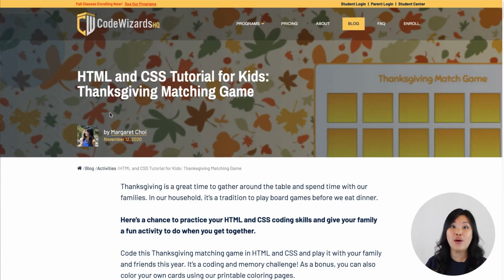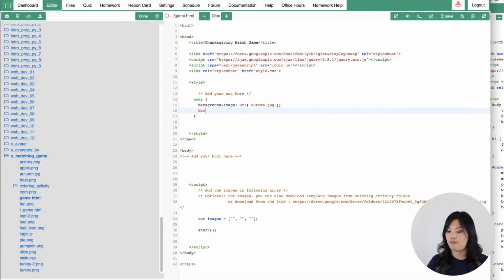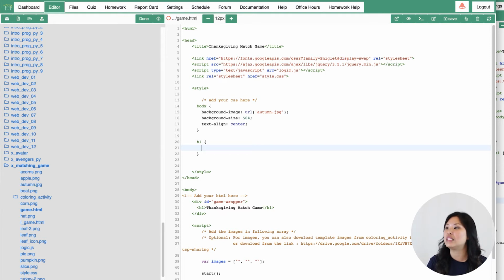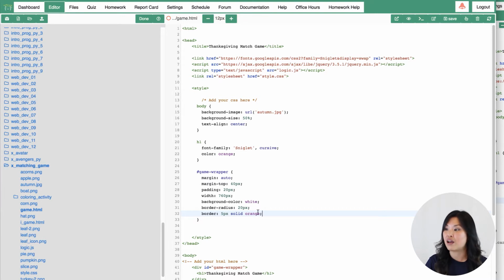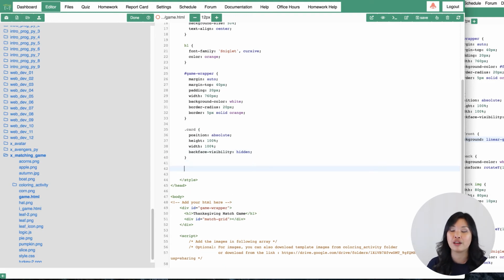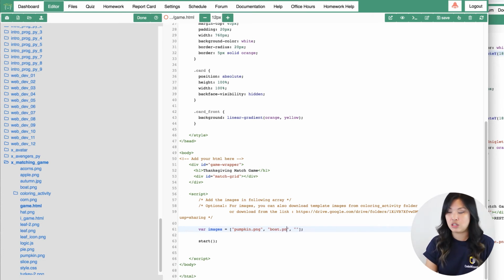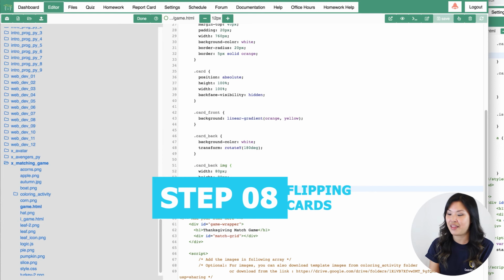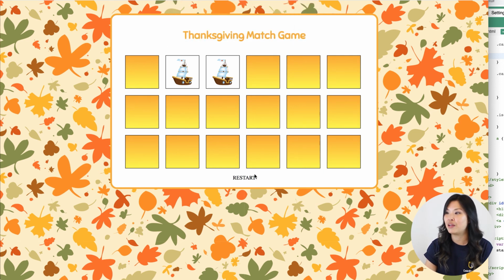HTML & CSS Tutorial Thanksgiving Match Game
Use our base files and learn how to build the game board and cards, then style them using HTML and CSS.